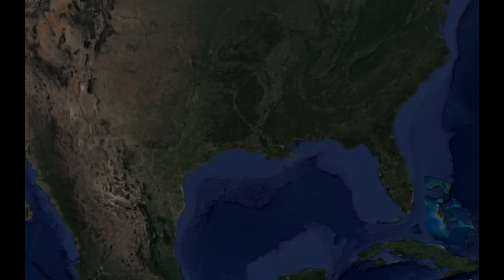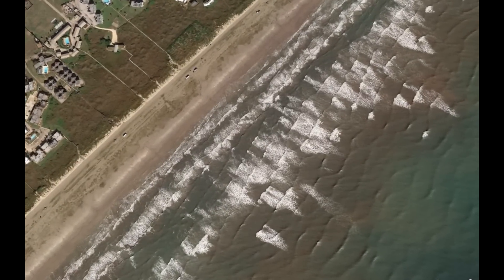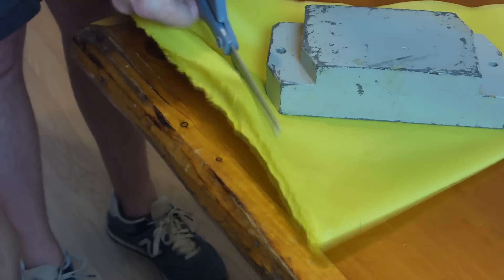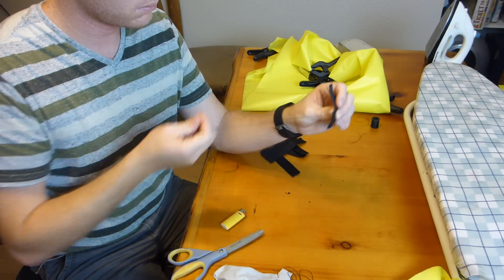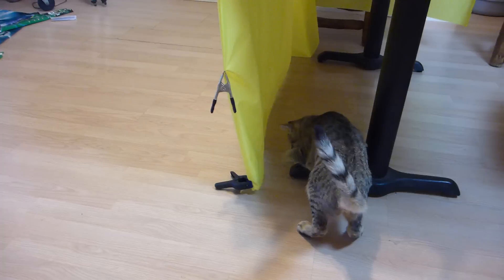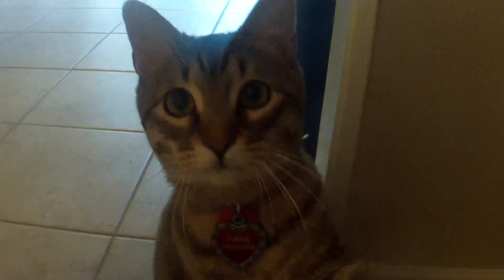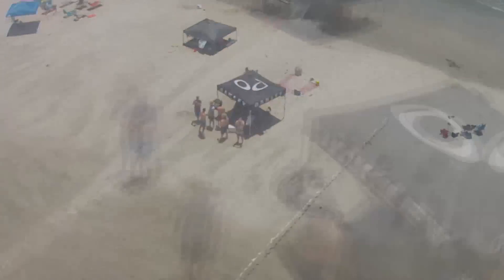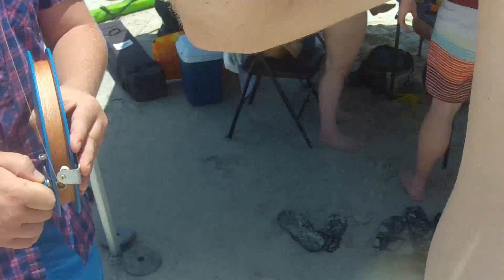Kite Aerial Photography Rig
Not everyone has the thumb coordination to fly a quad copter, and few have a pilot buddy who can carry them skyward, but just about anyone can fly a kite. The hobby of Kite Aerial Photography (KAP) has been given a new wind with the advent of affordable, light-weight action cameras and advanced remote-controlled devices. Even though it’s been over a hundred years since George Lawrence took his famous panorama of San Francisco after the 1906 earthquake, the kite is still the simplest way to get a lofted perspective for your photography.

This kite originally appeared in a Make: Magazine online tutorial. If you want more information about how it was built, you can visit the tutorial